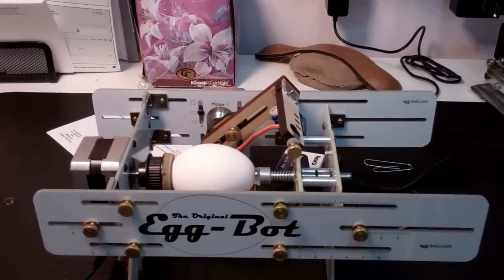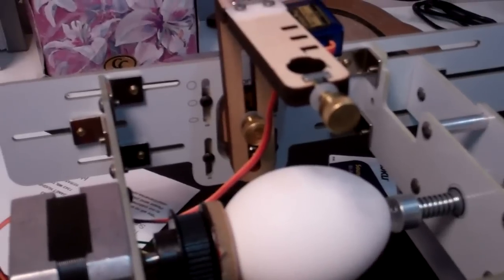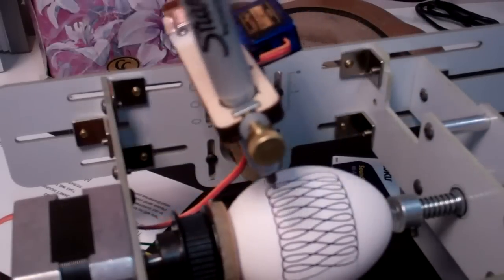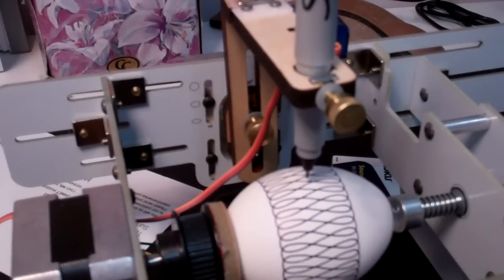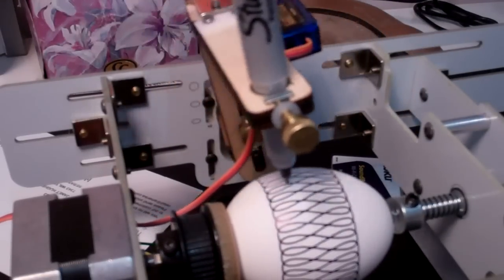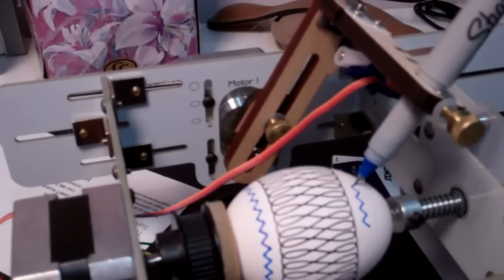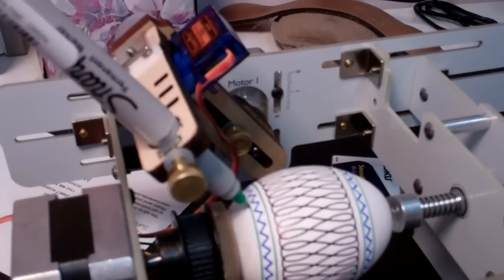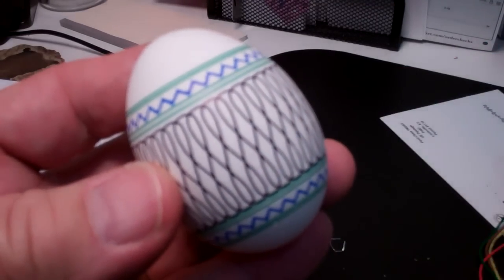Eggbot Easter Egg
I am using one of the sample svg files that came from the Evil Mad Scientist Labs. Plotted one layer at a time with pen changes in between.